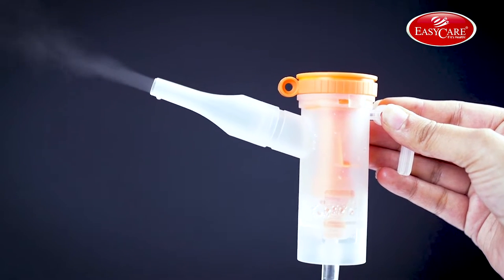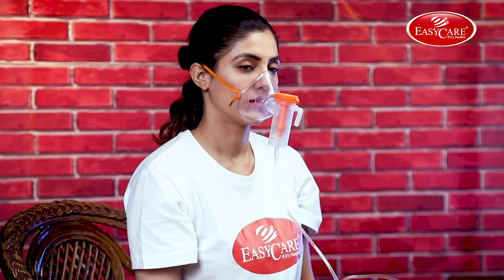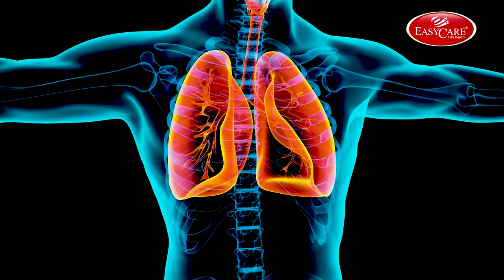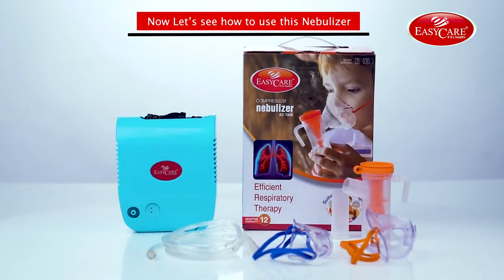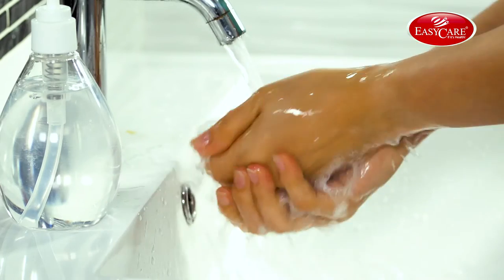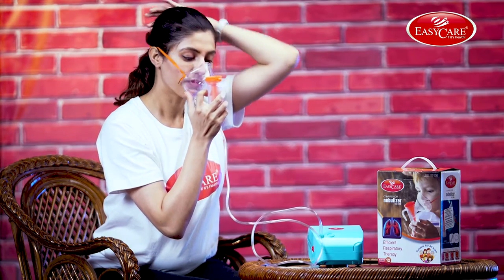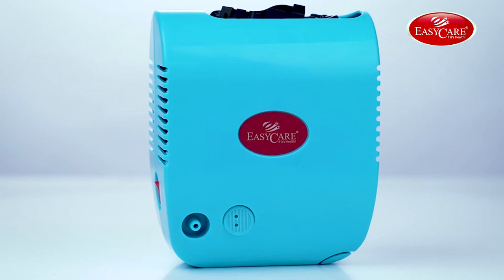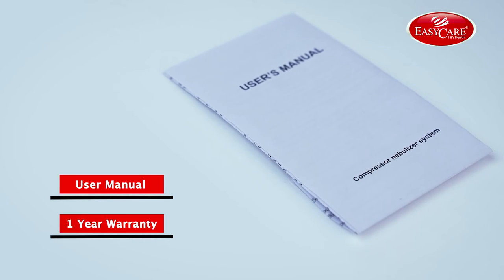How to use EASYCARE Compressor Nebulizer | EC7200 | EASYCARE Global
Keep your respiratory issues at bay with EASYCARE Compressor Nebulizer.